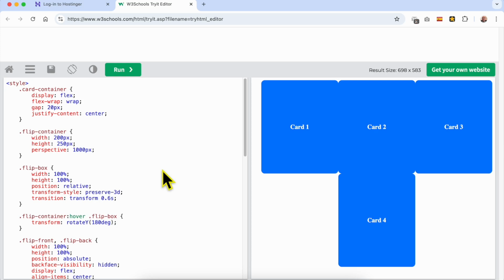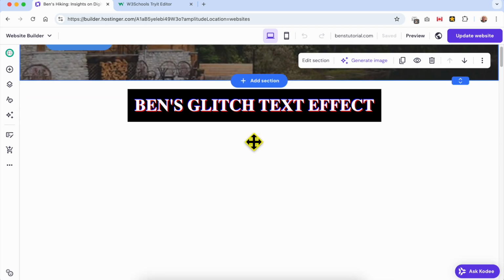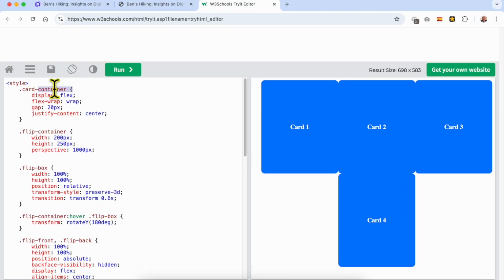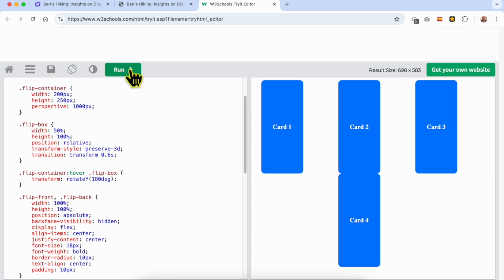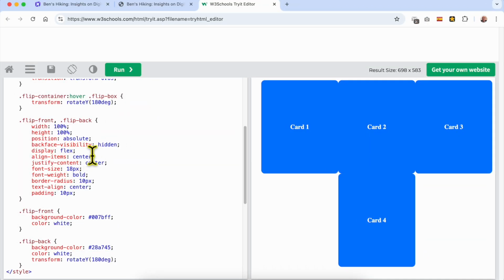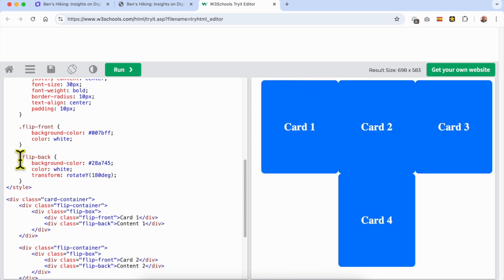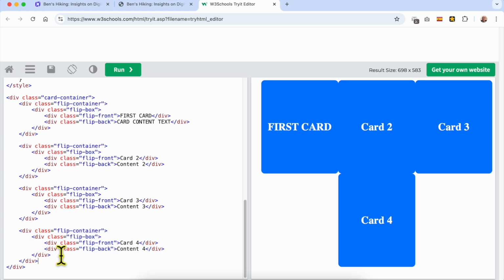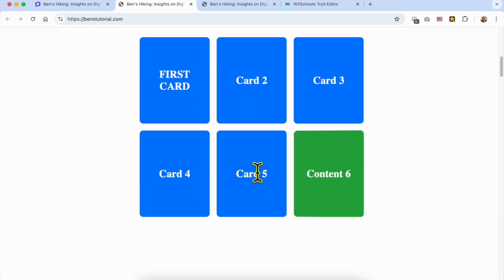How to Make a Flip Effect Like a Card Flip in Hostinger Website Builder